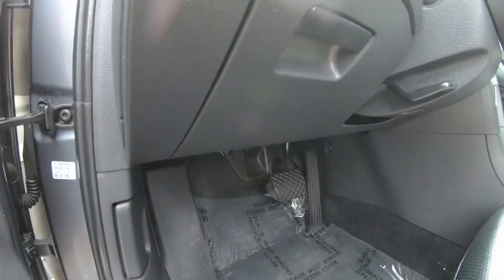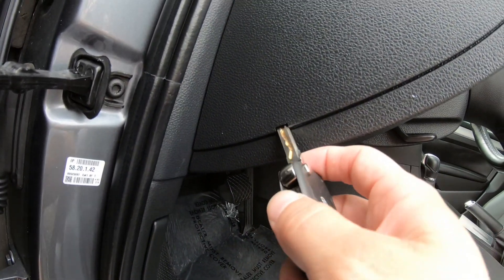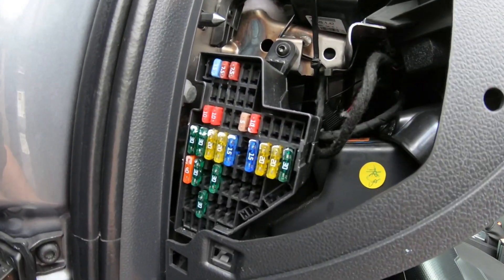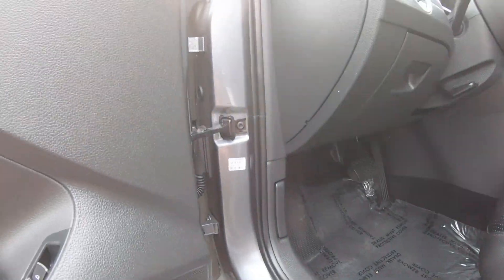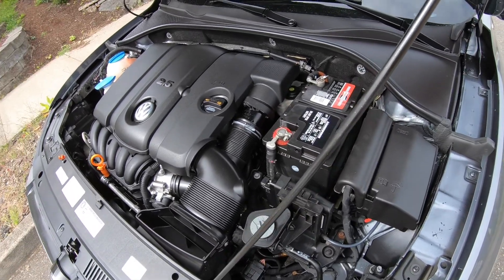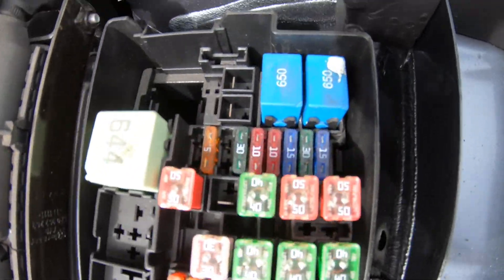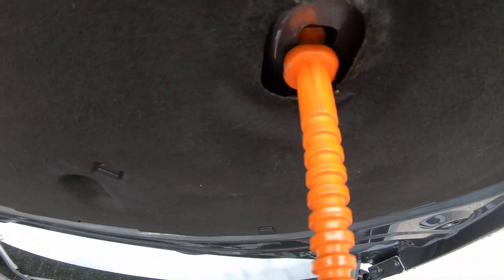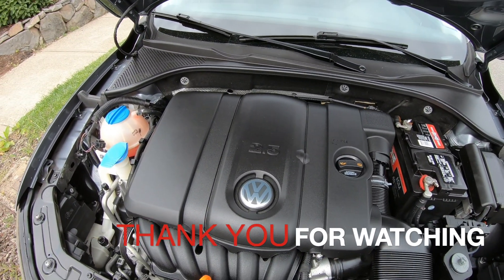FUSE BOX LOCATION ON A 2012 - 2015 VOLKSWAGEN PASSAT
FUSE BOX LOCATION ON A 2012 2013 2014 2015 VOLKSWAGEN PASSAT.